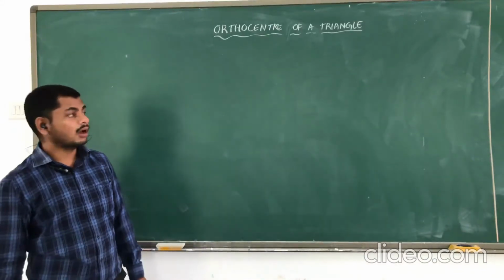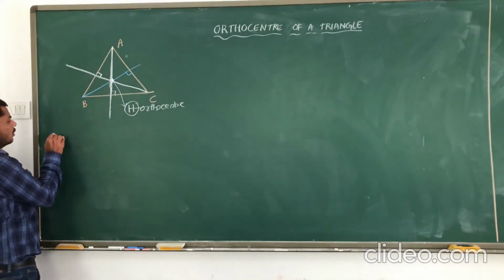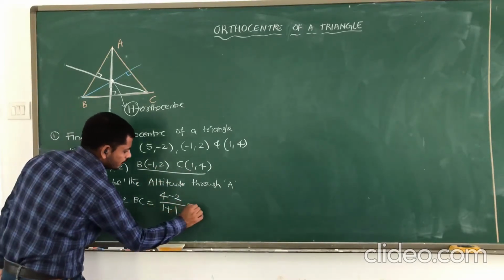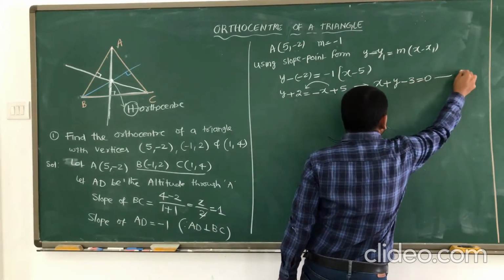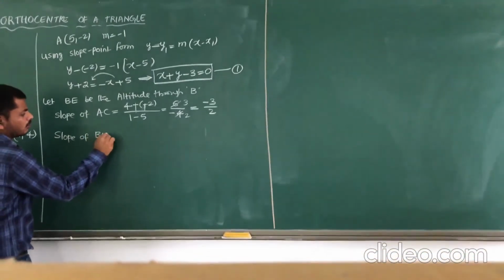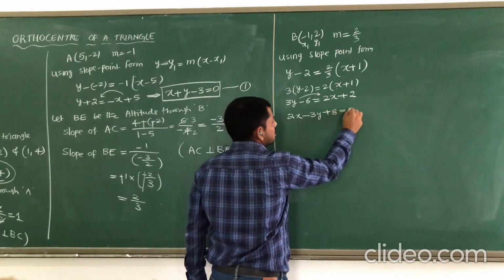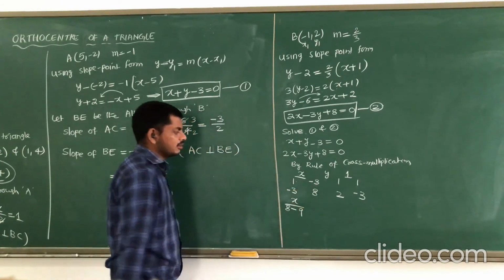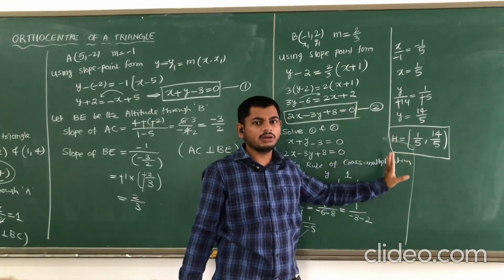HOW TO FIND ORTHO CENTRE OF TRIANGLE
INTERMEDIATE I YEAR ( MATHS B )
CHALLENGER JUNIOR COLLEGE
SURANGAL ROAD, MOINABAD, RR DIST